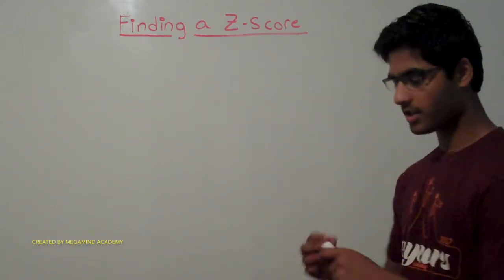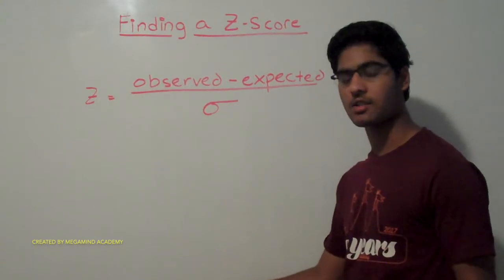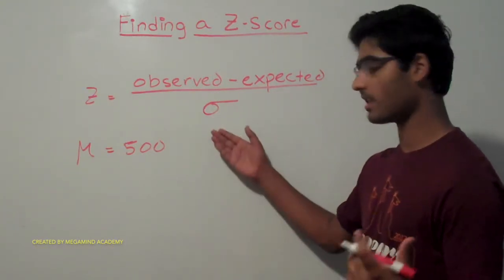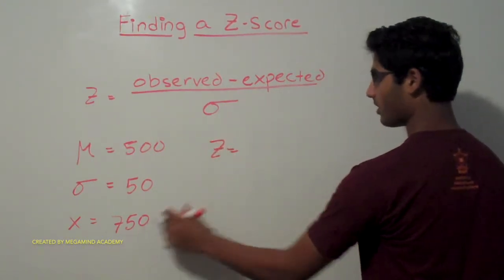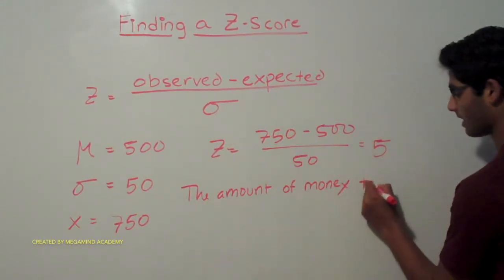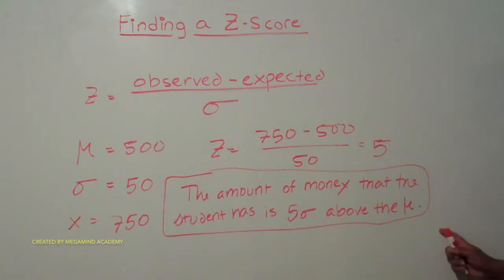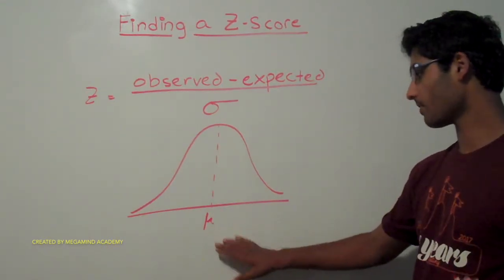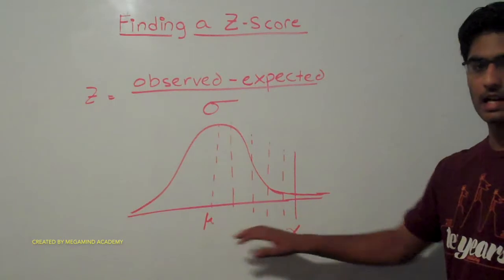How to Find a Z Score